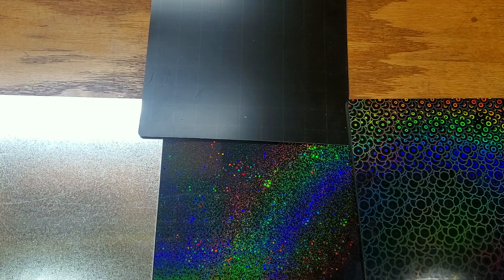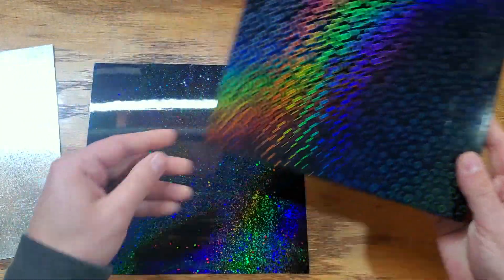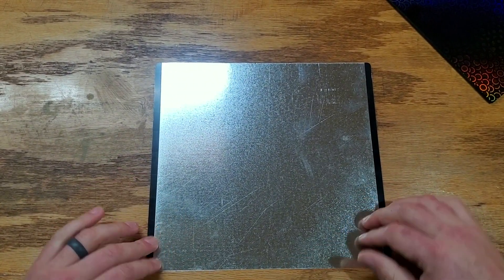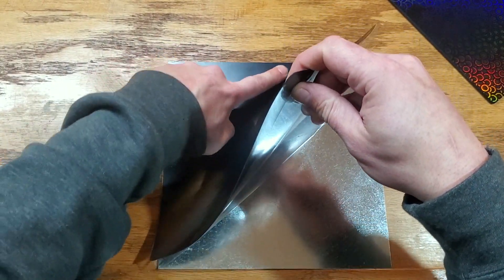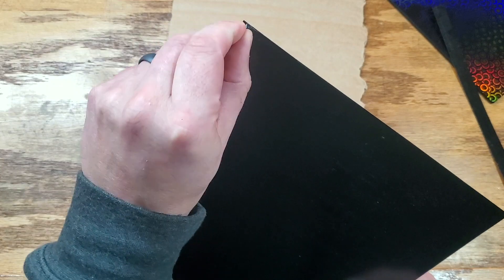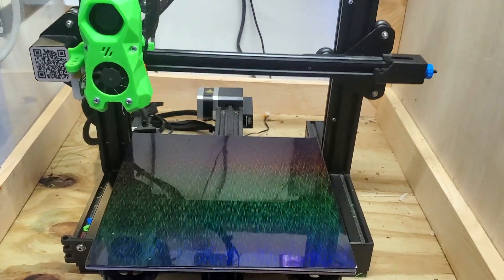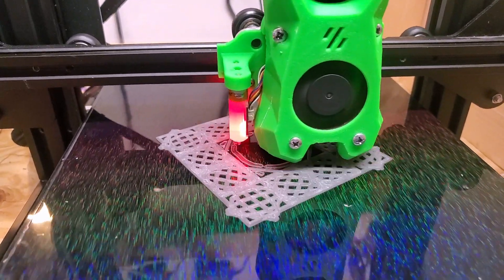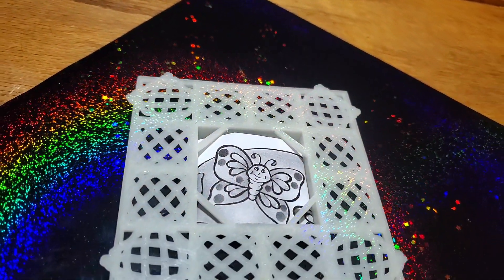🆒 How To Install a P-Flat (Pattern-Flat) onto a Steel Sheet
Get your P-Flat and Steel Sheet

Join Chris Roma aka Roma Aquatics as he shows you how to install your P-Flat onto a steel sheet.  The P-Flat (Pattern Flat) is an adhesive Diffraction Grading that is stuck to the steel sheet.  This can then be used with any magnetic build plate or simply clipped onto the printer like you would do with a glass build plate.
The P-Flat transfers the unbelievable holographic effect onto your prints.

🎵 Track Info:

Title: in the clouds by Rexlambo